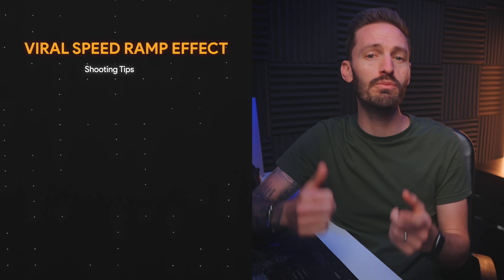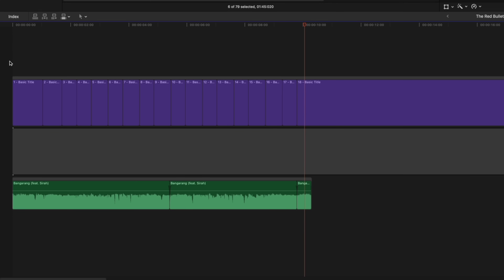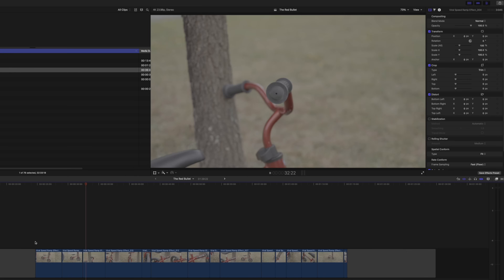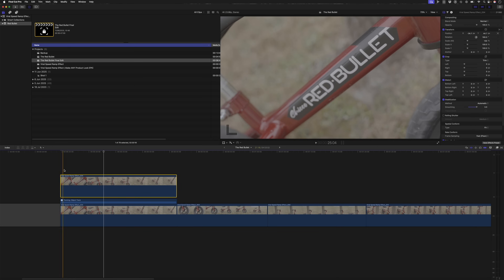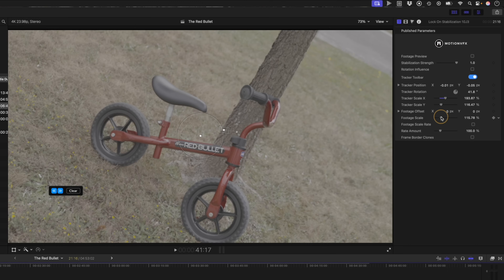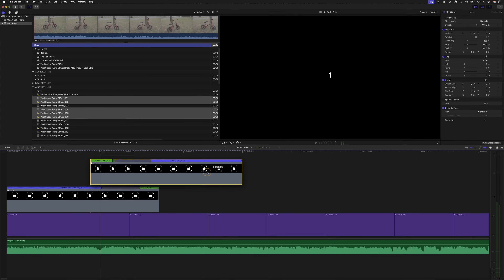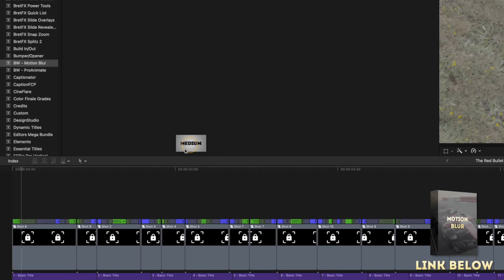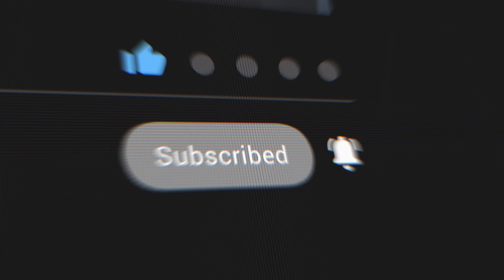Viral Speed Ramp Effect | Make ANY Product Look EPIC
A step-by-step Final Cut Pro tutorial on shooting and editing the viral speed ramp transition for smooth, professional cinematic effects.

📕 CHAPTERS
00:00 Viral Speed Ramp Effect
00:42 Features and Controls
01:23 Features and Controls
04:24 The FREE Way
05:33 Pro Tip: Get Better Tracking Results
05:55 The EASY Way
06:39 Locked On Stabilization Effect
07:41 Speed Ramping
09:24 Second Speed Ramp
10:21 Final Touches
11:20 Grading with an Adjustment Clip
11:46 Creating a Looping Outro

Bangarang (feat. Sirah) by Skrillex, License ID: yvebRxxVexq
Who I Was (Instrumental) by Matthew Bento, License ID: VE3G2qqd9mZ
If you want to use music from famous artists, try Lickd to get track credits and unlimited stock music